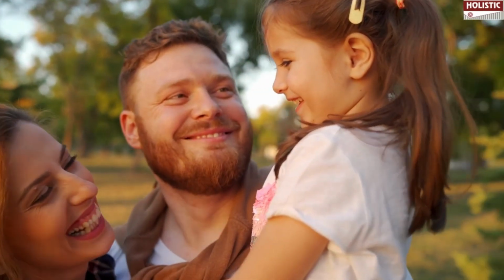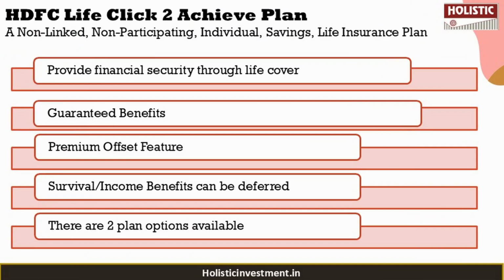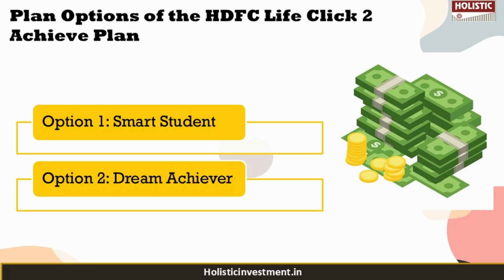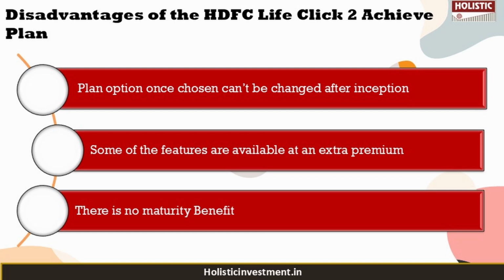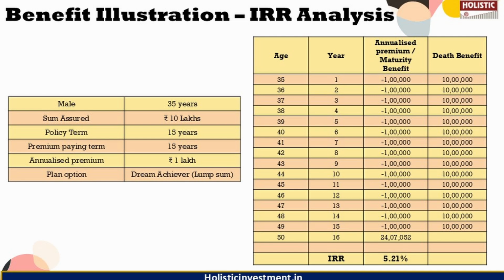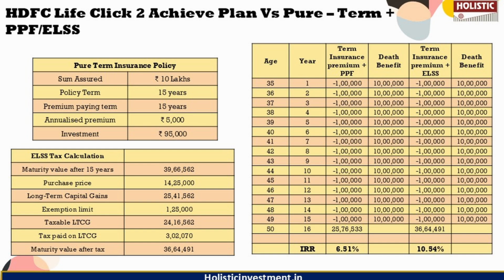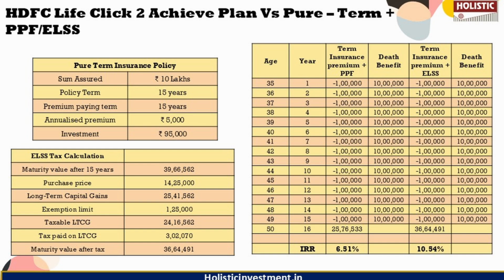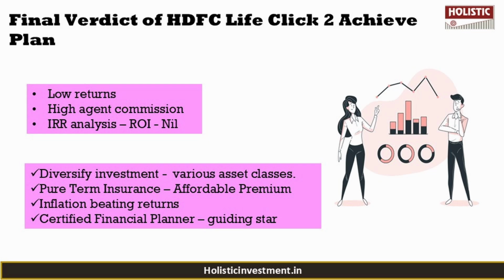HDFC Life Click 2 Achieve Plan (2025): Good or Bad? A Complete Review | Holistic Investment